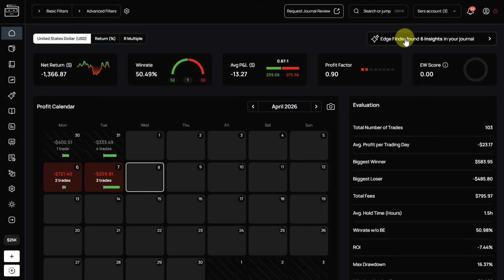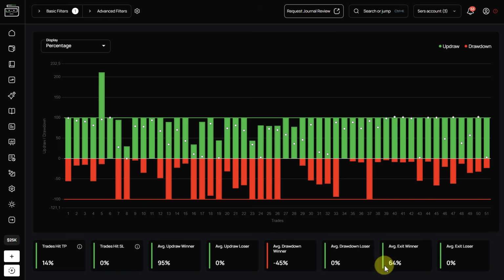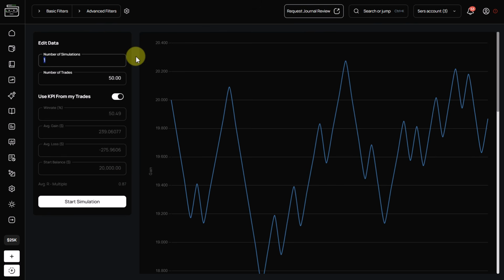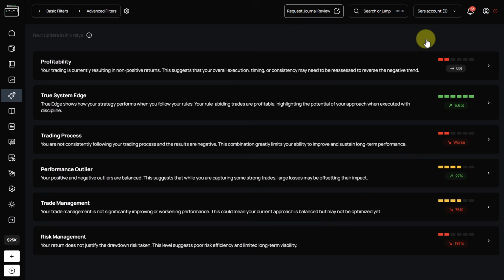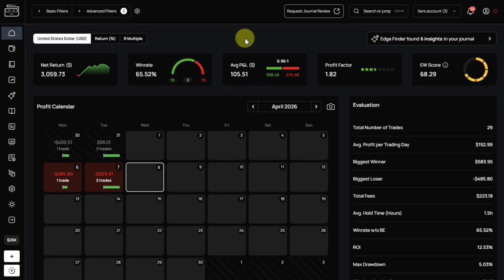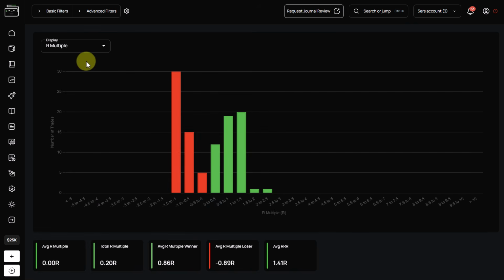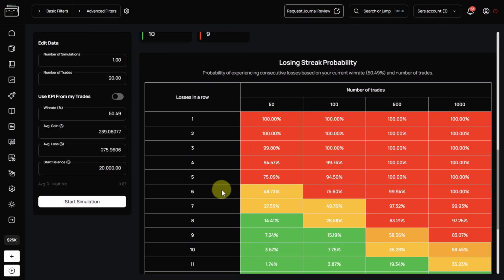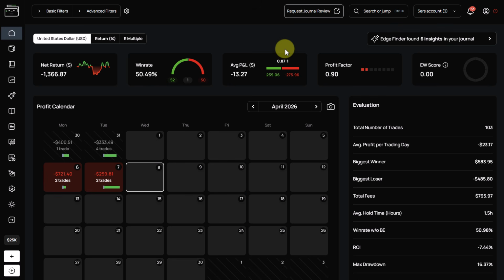Trading with a 1:1 Reward:Risk ratio is extremely hard. Here is why...